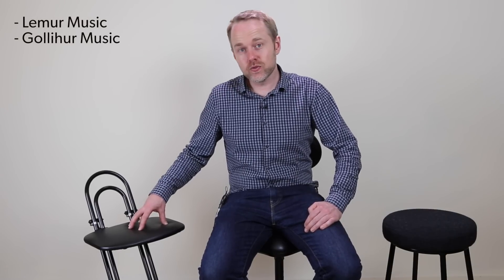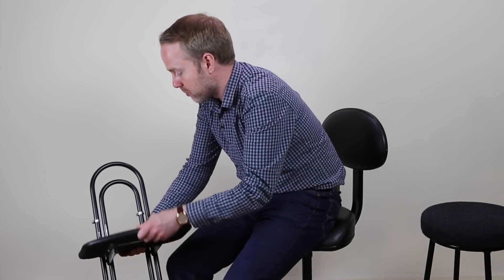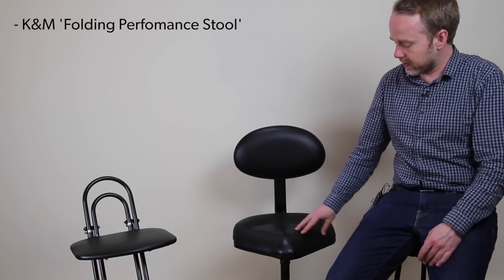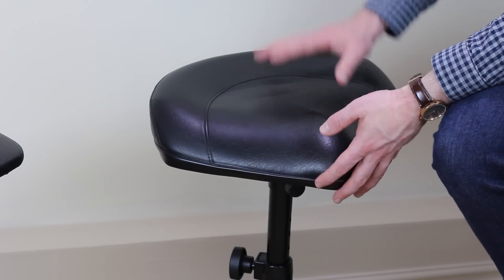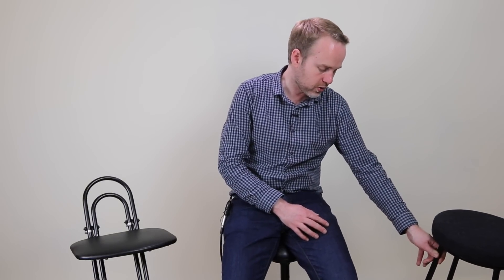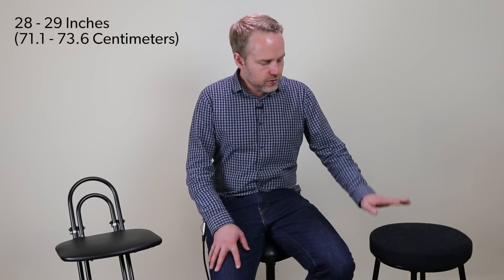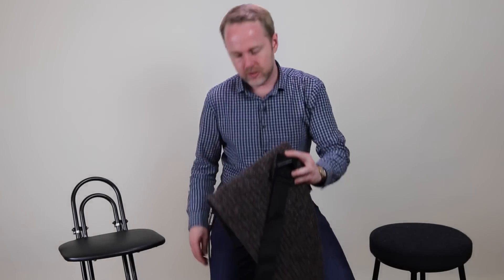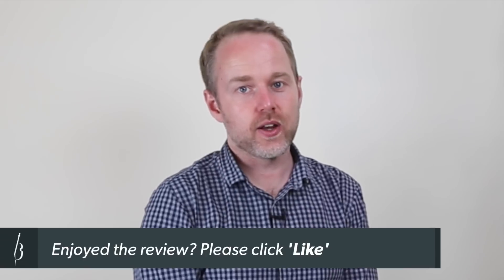Double Bass Stool Review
In this video, I review three double bass stools. They are all good at different things and I've found it really hard to find the perfect one for me. Check out the video to learn what you need to consider when shopping for an upright bass stool.
Plus, if you have any recommendations I would love to hear about them, just post in the comments to let us know.
Cheers Geoff